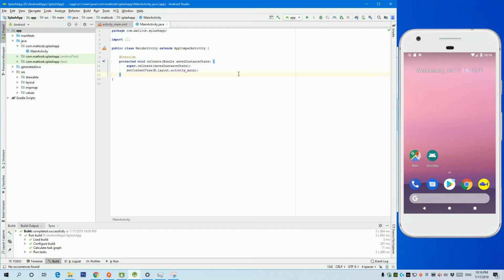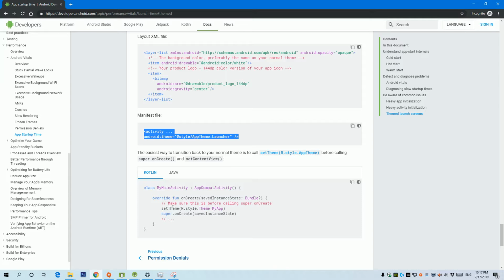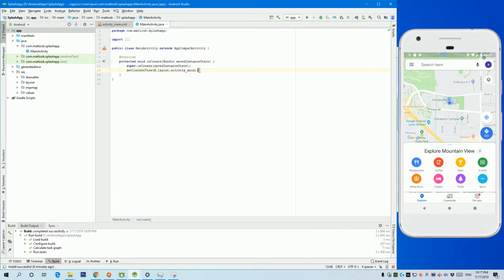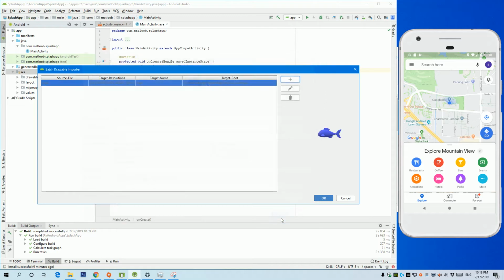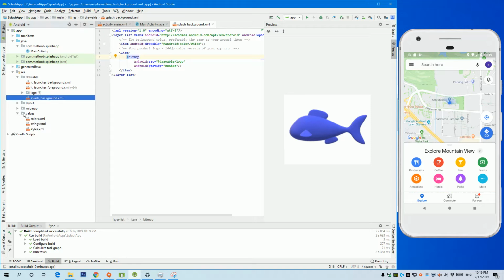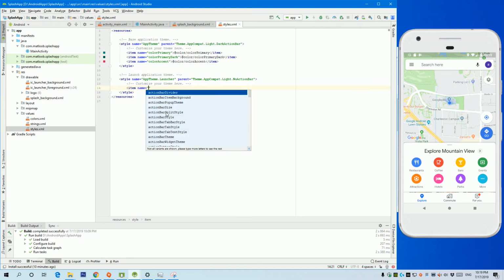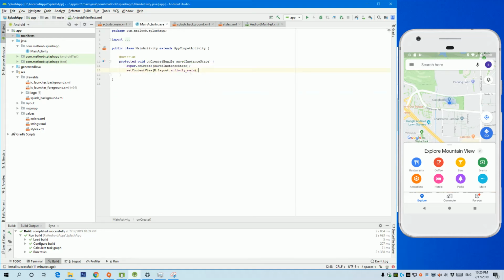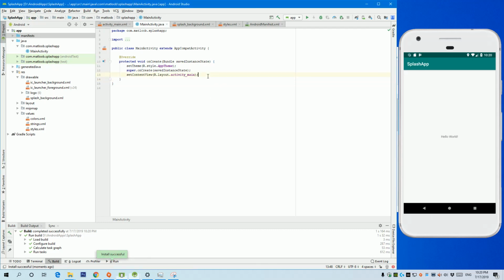Create Splash Screen - Google Way | Android Tutorials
In this video, I'm going to explain how to create splash screen for your application the way that Google does it.